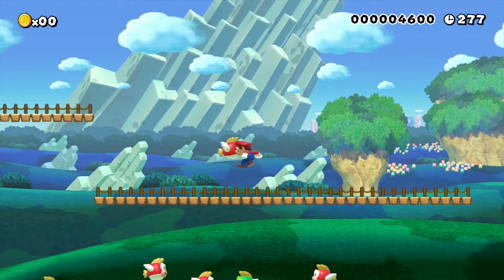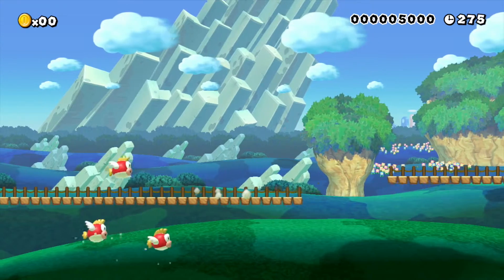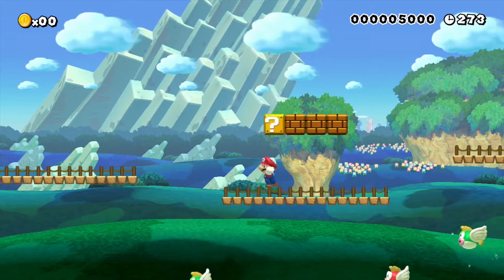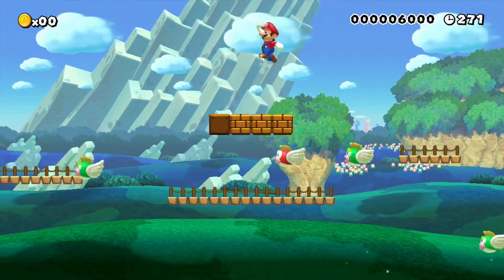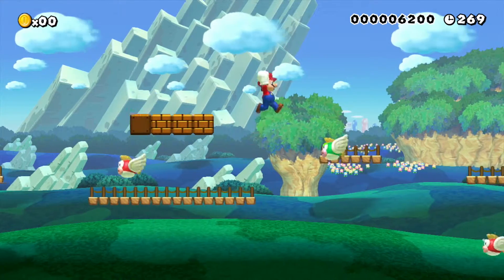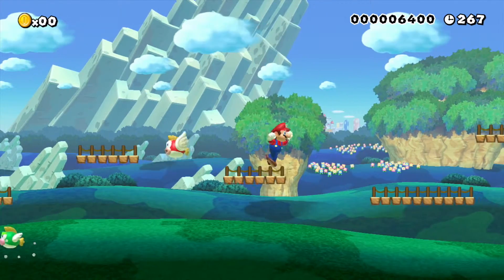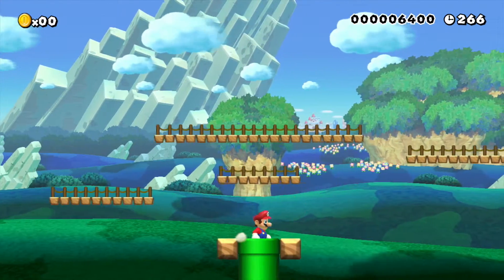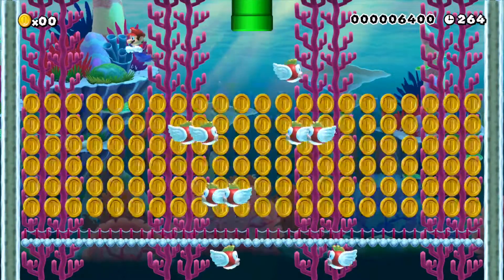Super Mario Maker Levels: "Flying Fish"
This is a simple level with Winged Cheep Cheeps.